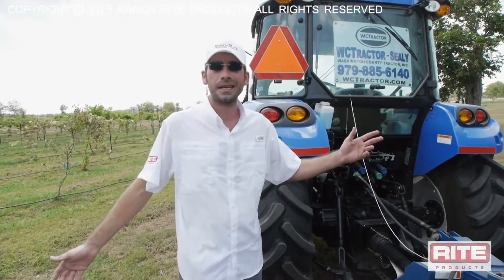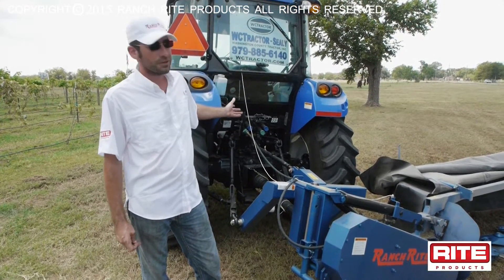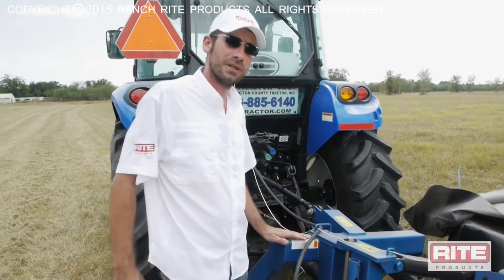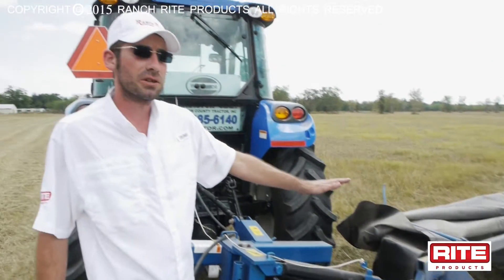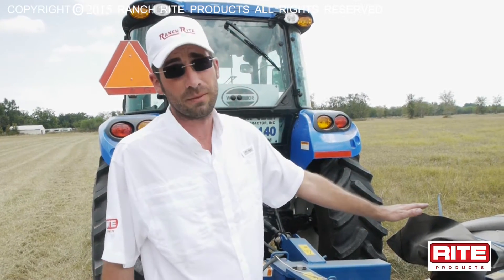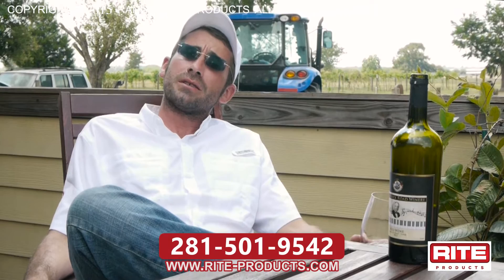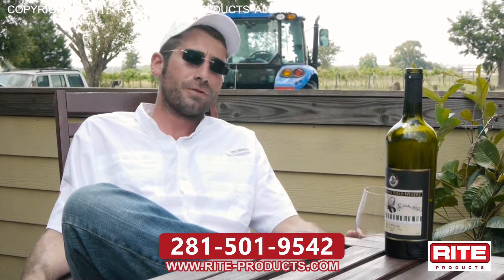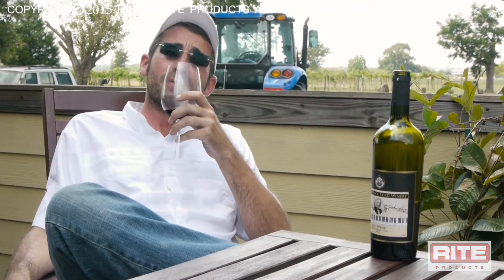How to Use a Ranch Rite 7 Head Disc Mower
Ranch Rite 7 Head Disc Mowers use the highest quality cutter bar design available. With a single hex drive shaft operating Omni Gear bevel gearboxes, Ranch Rite drum mowers are more reliable, allowing you to spend more time cutting hay and less time fixing implements. Watch as Zach Puckett demonstrates proper operating techniques for a Ranch Rite 7 Head Disc Cutter.

"How to Assemble a Ranch Rite 7 Head Disc Cutter"